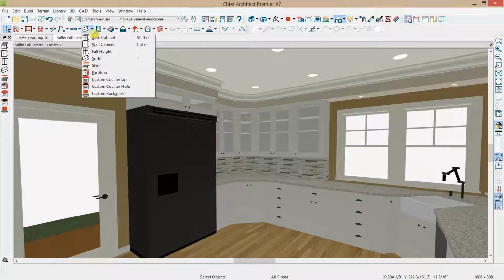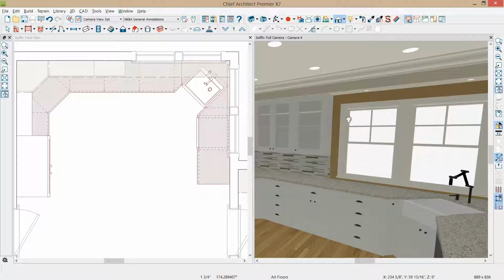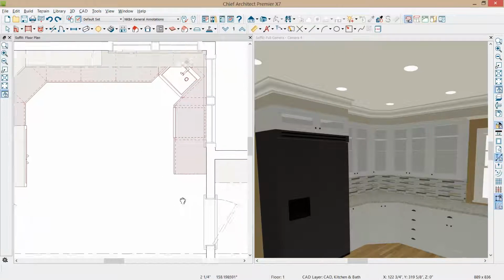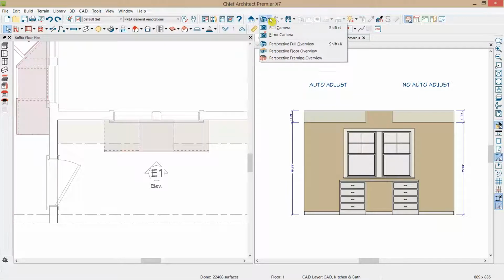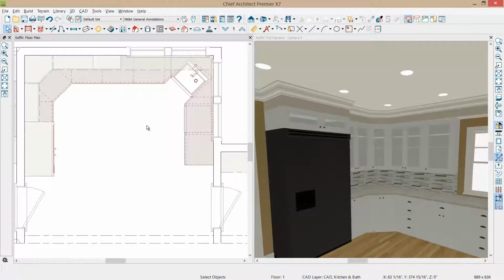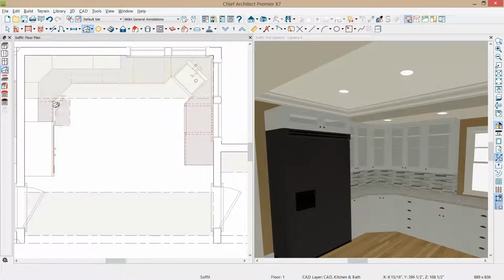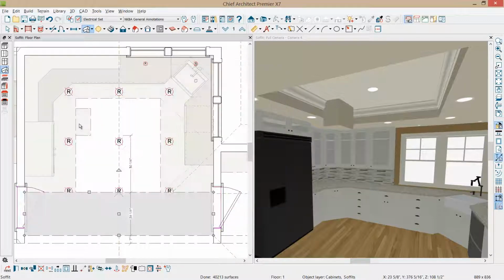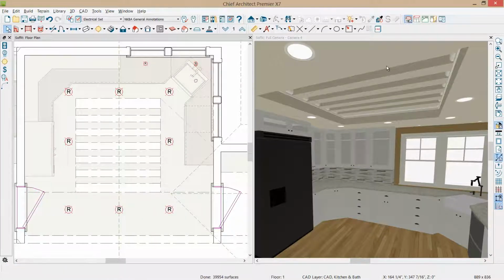31강 인테리어 천정 리브